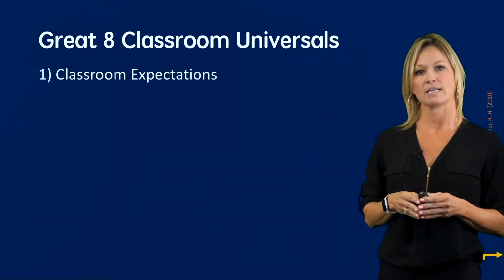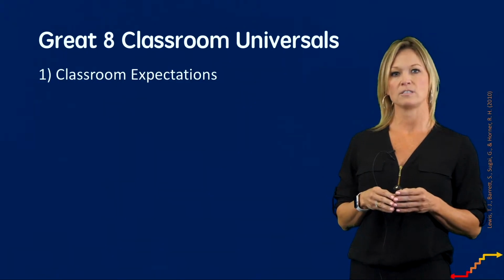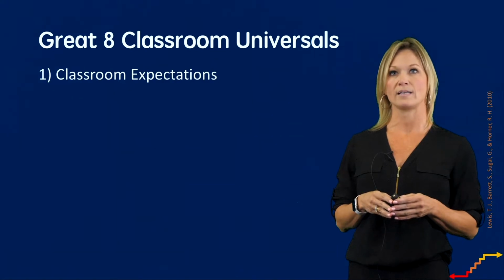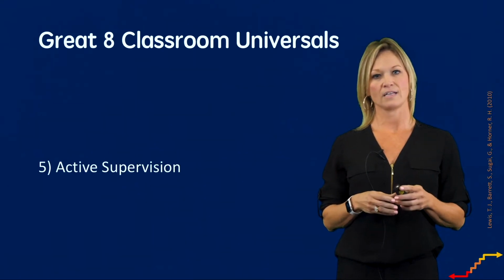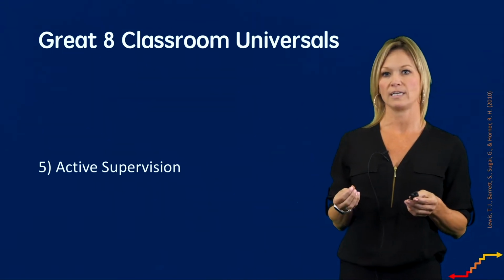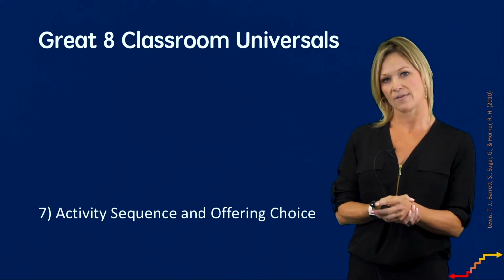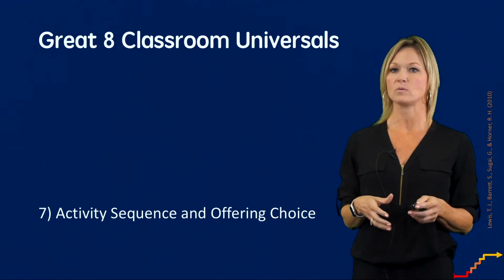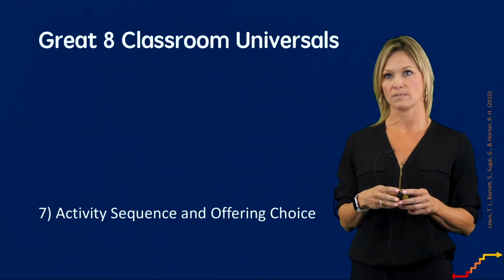Great 8 Classroom Universals - Intro ‖ Classroom Management ‖ K-12 ‖ Project STAIR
In this introduction to a an 8-part video series, Stacy Hirt, from the University of Missouri, describes the Great 8 universal classroom management strategies.